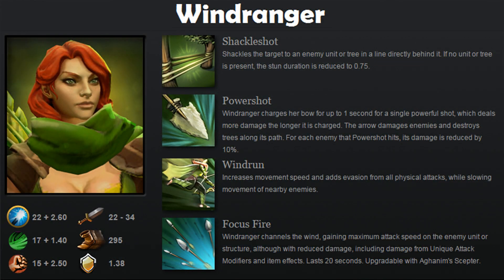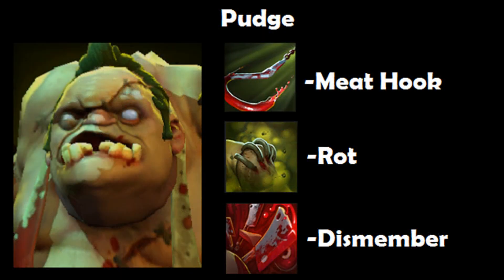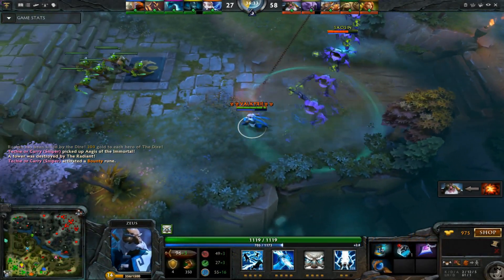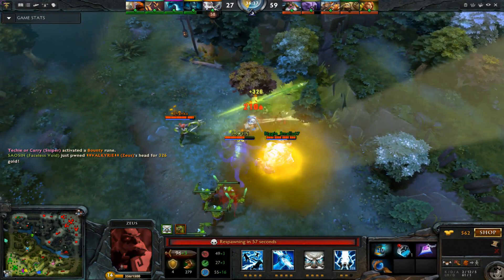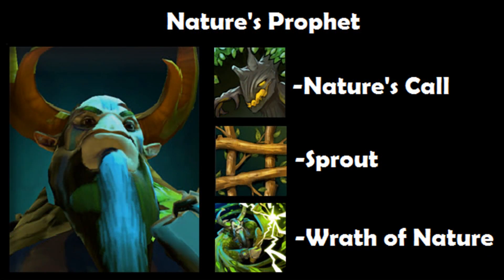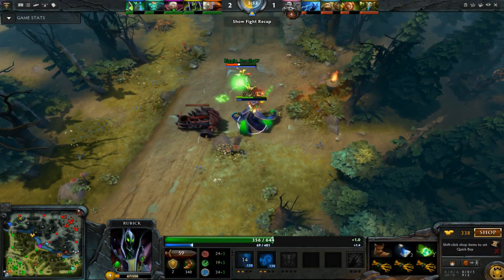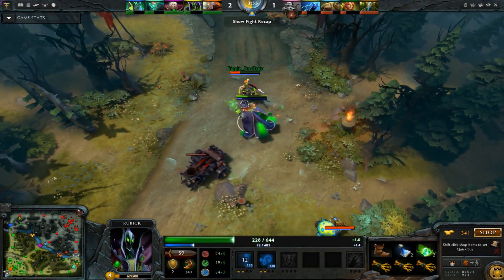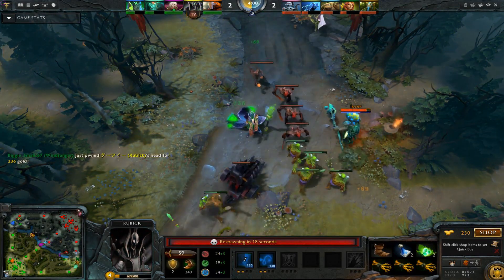Dota 2 Hero Combo Guide #43 - Windranger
Windranger hero combos with Vengeful Spirit, Pudge, and Nature's Prophet to get some seriously sexy kills...

Don't you just hate when you can't land shackle shot? NOT ANY MORE!!! These heroes guarantee long disables...

Other tags:
webcam Very High Fail "rage quit" mad change log update patch news "league of legends" LoL "heroes of newerth" HoN "secret shop" "side shop" item common uncommon rare mythical mystic strange esport esports e-sports league mode radiant dire sentinel scourge strength str agility agi intelligence intel neutral jungle jungling creeps spectate Earthshaker es Sven Tiny Kunkka admiral captain beastmaster bm "dragon knight" dk clockwerk cw omniknight omni ok huskar alchemist brewmaster "treant protector" wisp axe pudge slardar no tidehunter "nth tide" "Wraith king" wk lifestealer ls naix "night stalker" ns "doom" "spirit breaker" sb lycanthrope lycan "chaos knight" ck undying magnus "anti mage" am "drow ranger" juggernaut jugg mirana potm "priestess of the moon" morphling morph "phantom lancer" pl "vengeful spirit" vs riki rikimaru sniper "templar assassin" ta luna "bounty hunter" bh Ursa Gyrocopter Gyro "Lone Druid" LD Bear "naga siren" bloodseeker bs "shadow fiend" sf razor venomancer veno "faceless void" fv "phantom assassin" pa viper clinkz tuskar broodmother weaver spectre spec meepo nyx "crystal maiden" cm open "closed beta" code generator key keygen win free puck "storm spirit" ss windrunner wr zeus lina "shadow shaman" enchantress "nature's prophet" np furion tinker jakiro chen silencer "ogre magi" om rubick disruptor "keeper of the light" kotl bane elemental lich lion "witch doctor" wd enigma necrolyte necro warlock "queen of pain" qop "death prophet" dp pugna dazzle leshrac "dark seer" ds batrider br "ancient apparition" aa invoker "outworld DEVOURIER" "obsidian destroyer" od "shadow demon" sd visage teams Absolute Legends al Complexity Gaming counter gaming darer dk duskbin "evil geniuses" eg "invictus gaming" IG LGD m5 "natus vincere" navi orange pain pulse quantic dignitas empire zenith tongfu virtual pro ehome gosu gosugamer dotafire dotabuff mousesports mouz nirvana western wolves clarity potion tango "healing salve" "smoke of deceit" "town portal scroll" tp "dust of appearance" "animal courier" flying "observer ward" "sentry ward" bottle "iron branch" circlet "gauntlet of strength" "slippers of agility" "mantle of intelligence" "belt of strength" "band of elvenskin" "robe of magi" "ultimate orb" "ogre club" "blade of alacrity" "staff of wizardry" "ring of protection" attributes armaments arcane "quelling blade" "stout shield" "blades of attack" chainmail platemail "helm of iron" will broadsword claymore quarterstaff javelin "mithril hammer" arcane "magic stick" "sage's mask" "ring of regen" "boots of speed" "gloves of haste" cloak "gem of true sight" "morbid mask" "ghost sceptre" "talisman of evasion" "blink dagger" "shadow amulet" upgrades "wraith band" bracer "null talisman" "magic wand" "poor man's shield" "glove of midas" "soul ring" "phase boots" "power treads" "oblivion staff" perseverance "boot of travel" bot support carry utility semi initiation initiator initiate "ring of basilius" headdress buckler mekansm "urn of shadows" "ring of Aquila" "tranquil boots" "medallion of courage" "drum of endurance" "vladmir's offering" vlad "pipe of insight" caster "force staff" necronomicon "eul's sceptre of divinity" dagon "veil of discord" "rod of atos" "aghanim's sceptre" "orchid malevolence" "refresher orb" "scythe of vyse" sheepstick hex stun stunned disable invulnerable sleep weapons crystals "armlet of mordiggian" "skull basher" "shadow blade" "battle fury" bf "ethereal blade" radiance "monkey king bar" mkb daedalus butterfly "divine rapier" "abyssal blade" "hood of defiance" armor "blade mail" vanguard "soul booster" "black king bar" bkb "shiva's guard" "manta style" bloodstone "linken's sphere" "assault cuirass" "heart tarrasque" artifact "helm of dominator" "mask of madness" MoM "sange and yasha" maelstrom "diffusal blade" desolator "heaven's halberd" mjollnir "eye of skadi" satanic upgrade "orb venom" "ring of health" mana "void stone" "energy booster" "vitality booster" "point booster" hyperstone "demon edge" "mystic staff" reaver eaglesong "sacred relic" soul bloodstone "Dota 2" "Dota 2 Combo" Combo Combos "Wombo Combo" "Hero Combo" "Hero Combos" "Dota 2 Combos" "top 10 combos" "Dota 2 Gameplay" Guide "Dota 2 Guide" Gameplay "Top 10 plays" "live commentary" "Dota 2 Fails" "Dota 2 Navi" "dota 2 Weekly" Dendi "Dendi Dota 2" "Dota 2 Pro" "Dota 2 2015" "Dota 2 Reporter" "Dota 2 Documentary" "Dota 2 international 2015" Compendium